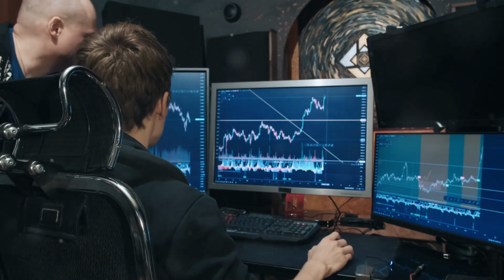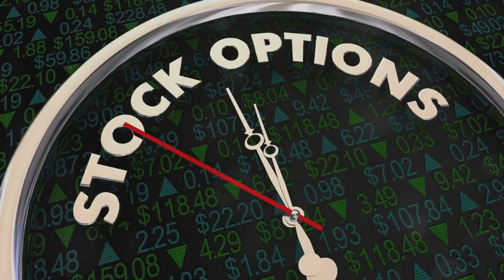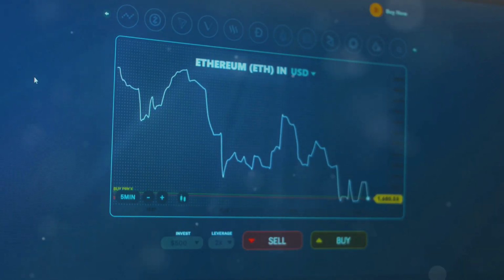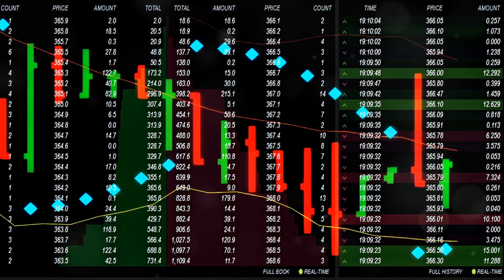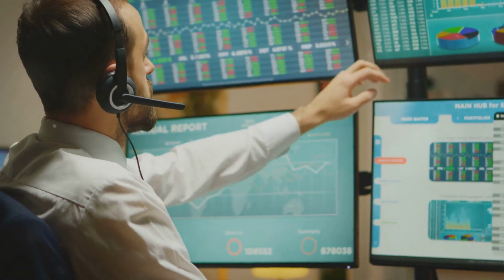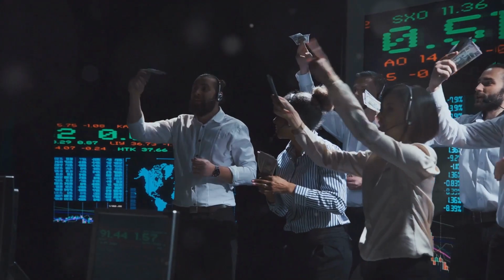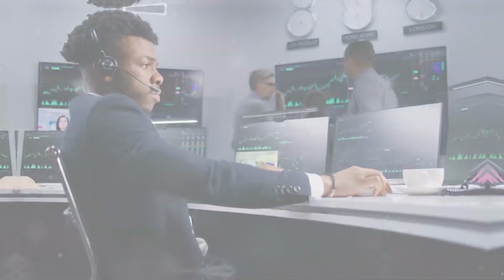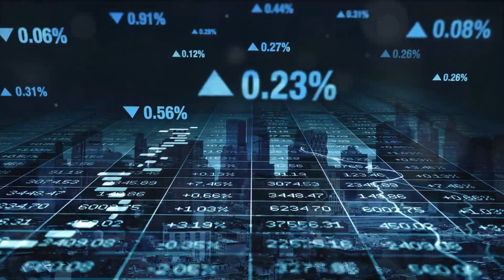Mastering the Market Options trading and Futures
Mastering the Market: A Beginner's Guide to Trading Options and Futures

OUTLINE:
00:00:00 Introduction
00:00:18 What are Options and Futures?
00:00:37 Calls and Puts
00:00:56 Futures Contracts
00:01:12 How to Trade Options
00:01:32 Strike Price, Expiration Date, Premium
00:01:51 Buying a Call Option
00:02:18 How to Trade Futures
00:02:37 Leverage in Futures Trading
00:02:55 Buying a Futures Contract
00:03:17 Risk Management
00:03:35 Technical and Fundamental Analysis
00:04:00 Stay Informed
00:04:14 Key Takeaways
00:04:29 Like, Subscribe, and Comment!
00:04:46 Closing Remarks